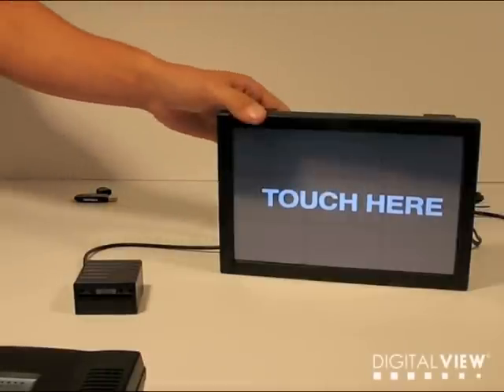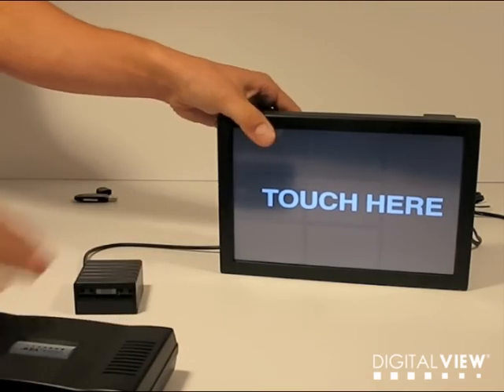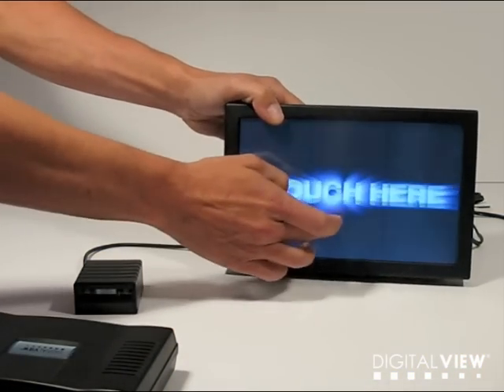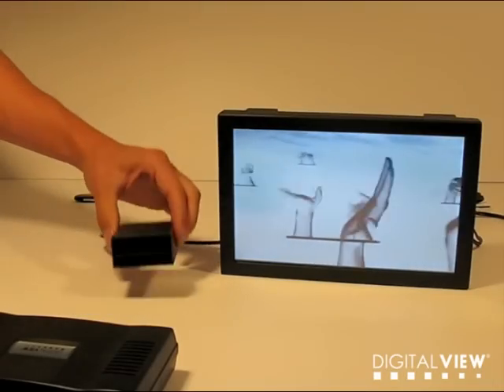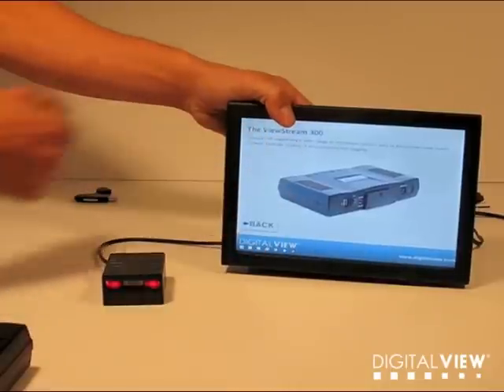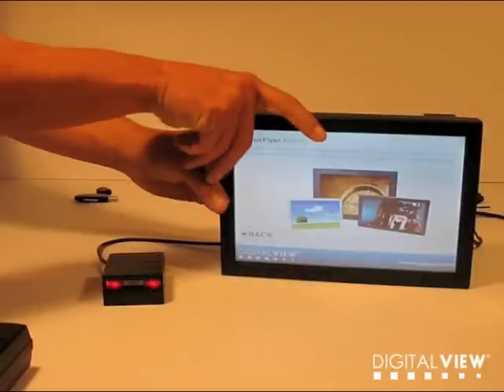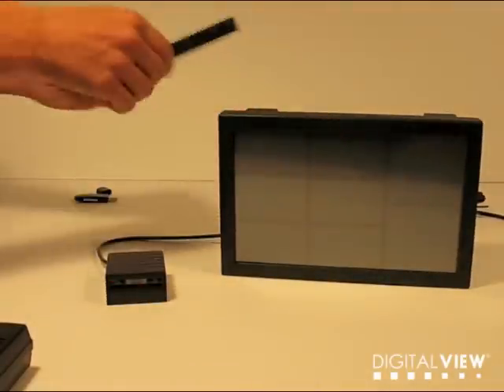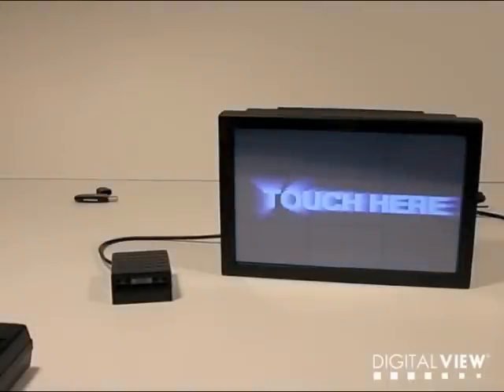Interactivity : Touch Screen + Barcode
A short video demo looking at the interactive options of the Digital View VideoFlyer & ViewStream products